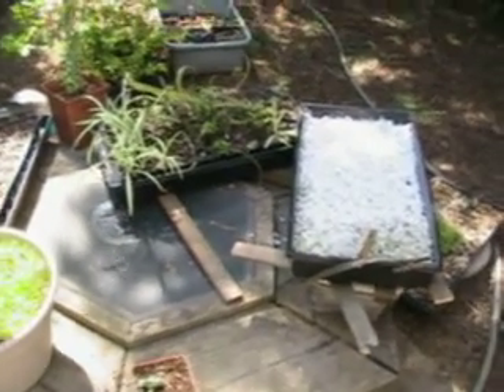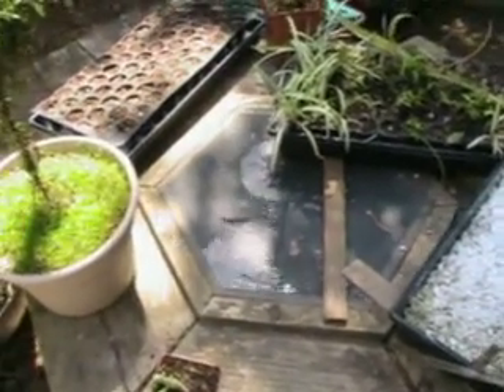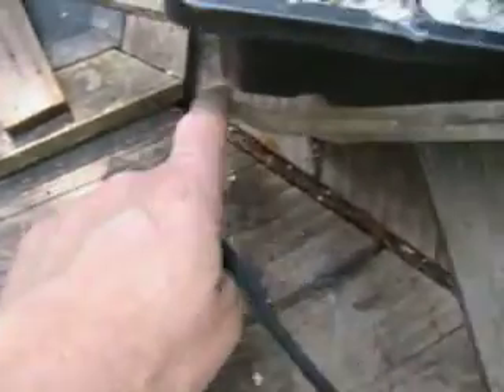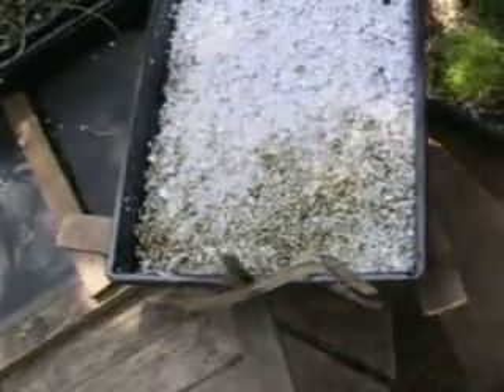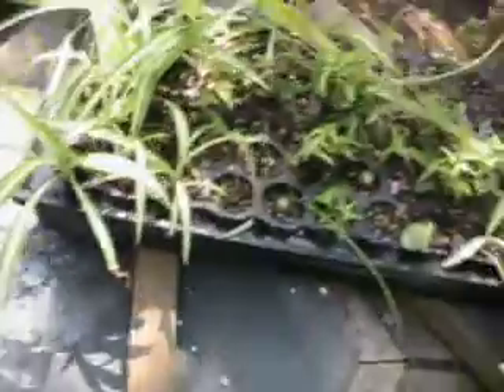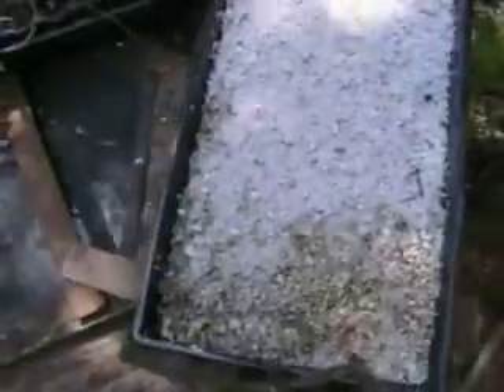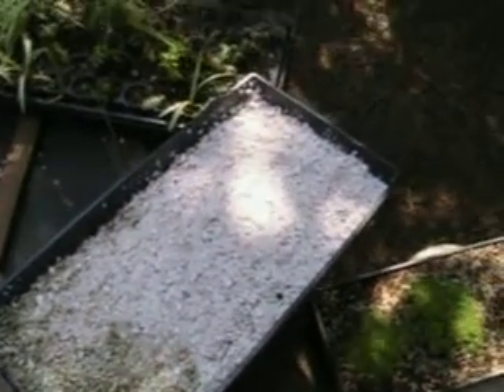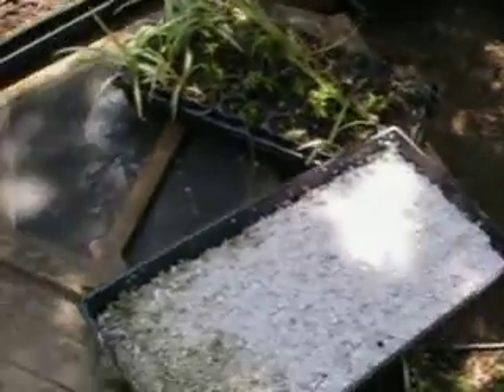simple recirculating aquaponics system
A brief description of a very basic, continuous flow recirculating aquaponics system.